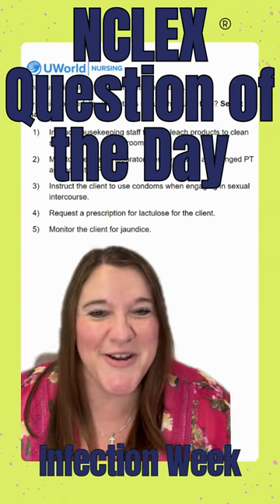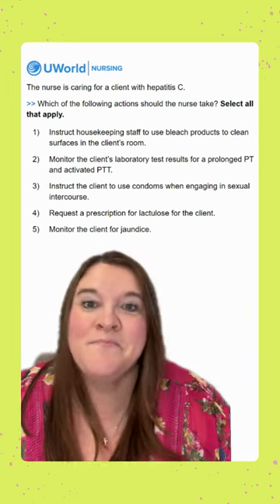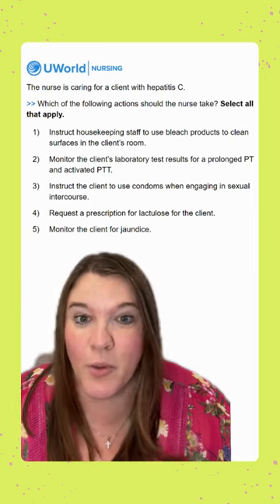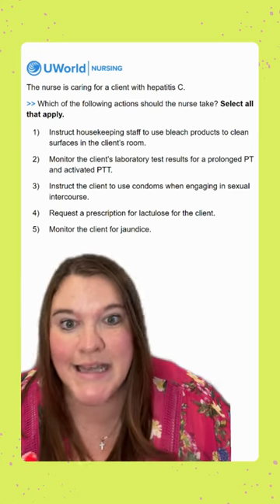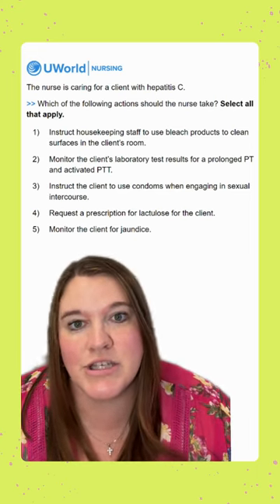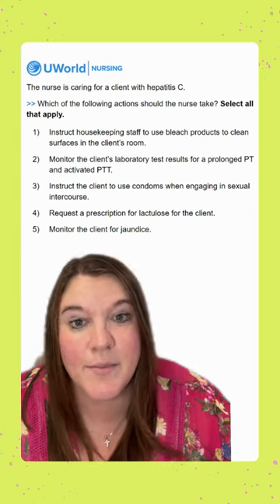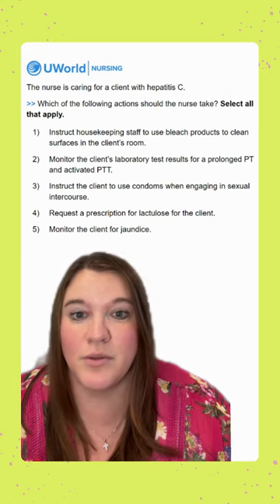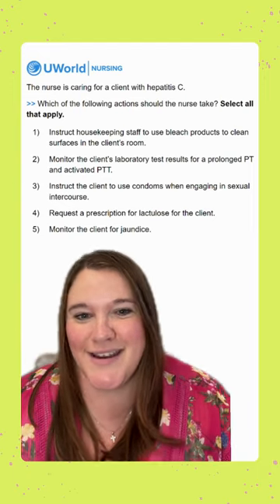QOTD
It's time for our NCLEX question of the day!